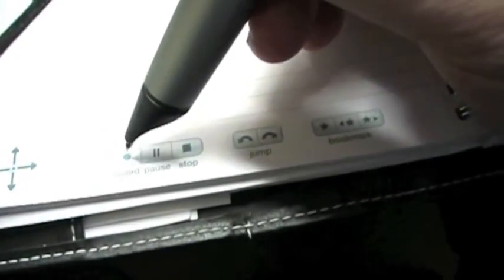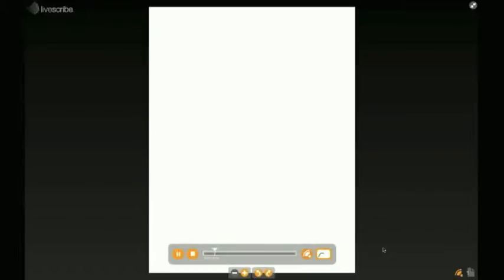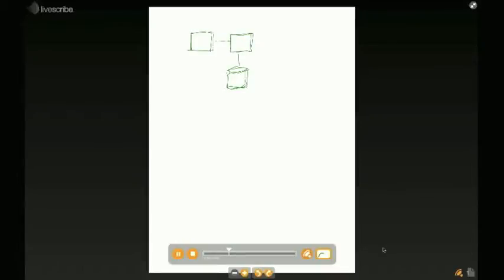Mowbol Weekly Feb 9 2011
Chris Slee talks about Corona and the livescribe pen that he loves as well as introduces you to Steve Rucinski from mowbol.com